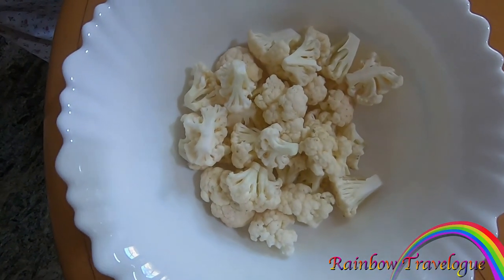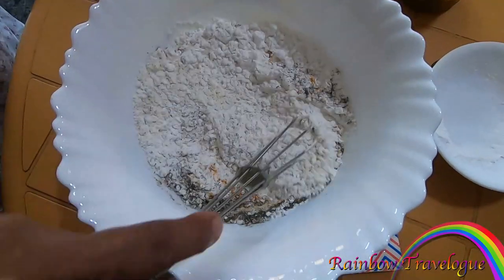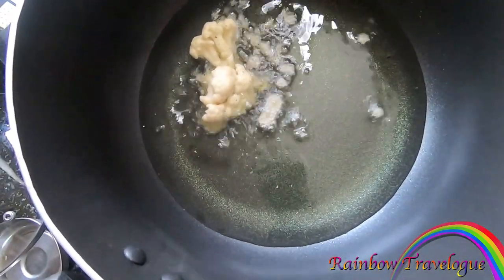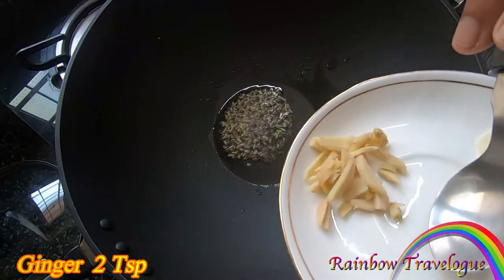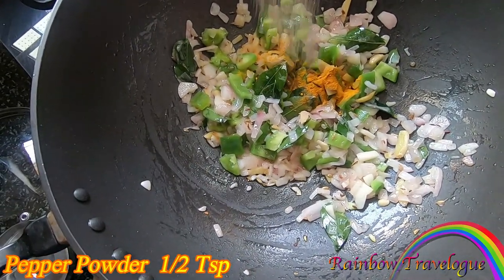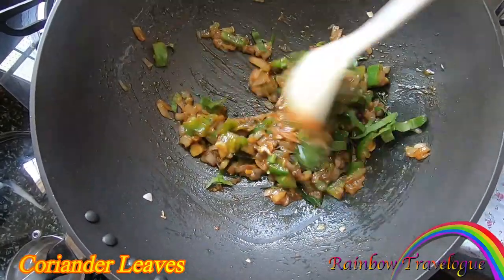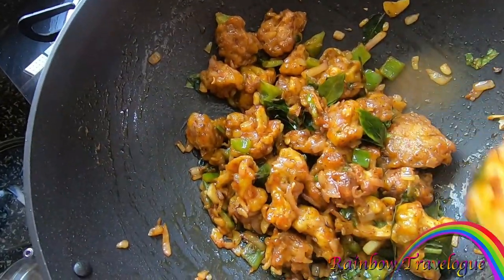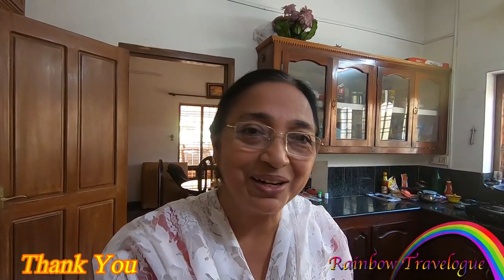Super Crispy Cauliflower Pepper Fry | Vlog 164 | ഒരു കിടിലൻ കോളിഫ്ലവർ പെപ്പർ ഫ്രൈ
Ingredients for Cauliflower Pepper Fry
Cauliflower   കോളിഫ്ലവർ      - 2 Cup
Maida     മൈദ     - 3/4 Cup
Corn Flour     ചോളം പൊടി      - 3/4 Cup
Turmeric Powder    മഞ്ഞൾപൊടി    -  1/2 Tsp
Pepper Powder    കുരുമുളക് പൊടി   - 1 Tsp
Cumin        ജീരകം   - 1/4 Tsp
Fennel Seeds   പെരുംജീരകം   - 1/4 Tsp
Garlic    വെളുത്തുള്ളി   - 2 Tsp
Ginger     ഇഞ്ചി    - 2 Tsp
Onion     സവാള    - 1 No
Capsicum   കാപ്സികം        - 1/2 Cup
Cumin Powder    ജീരകം പൊടി   - 1/4 Tsp
Coriander Powder   മല്ലിപൊടി    - 1/2 Tsp
Tomato Sauce    തക്കാളി സോസ്   - 2 Tbs
Vegetable Oil    വെജിറ്റബിൾ എണ്ണ
Curry Leaves   കറിവേപ്പില
Coriander Leaves             മല്ലിയില
Salt                 ഉപ്പ്‌